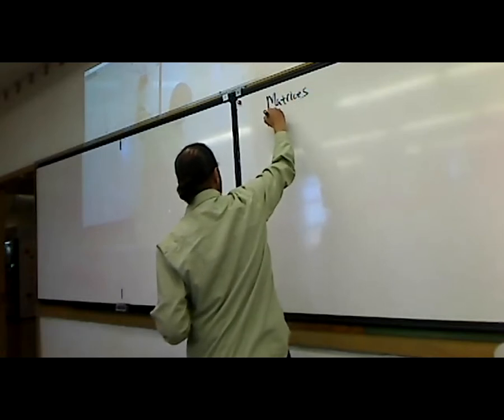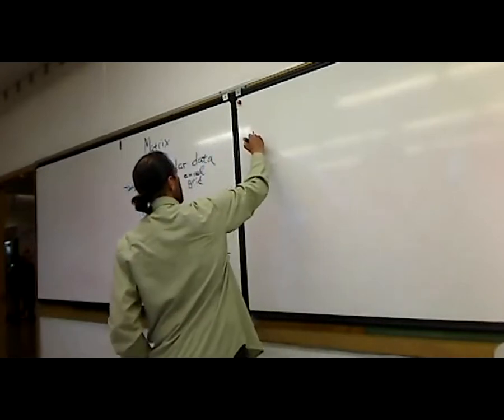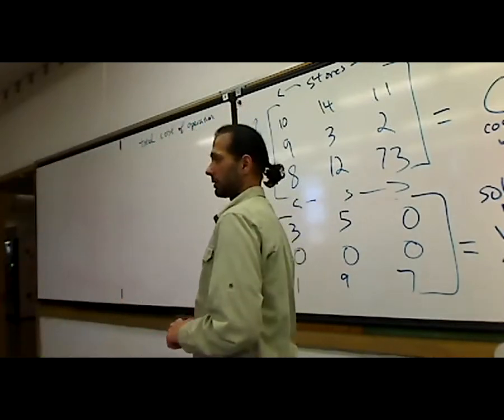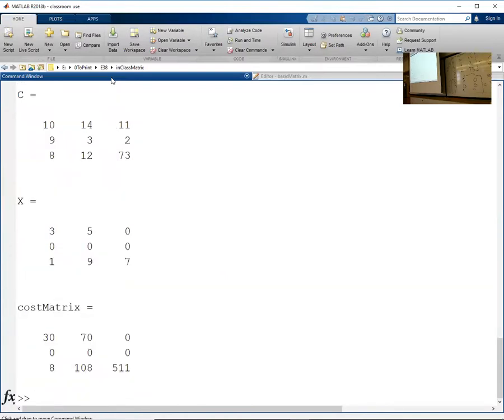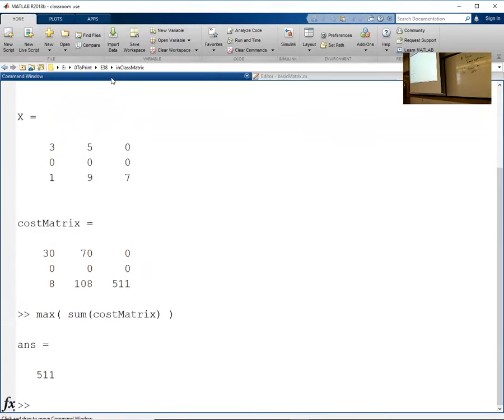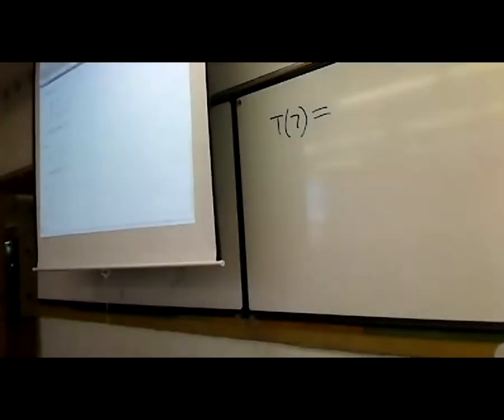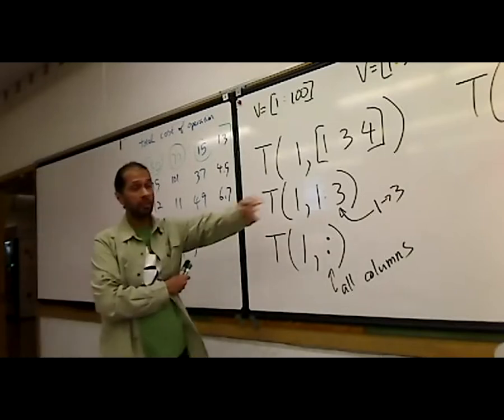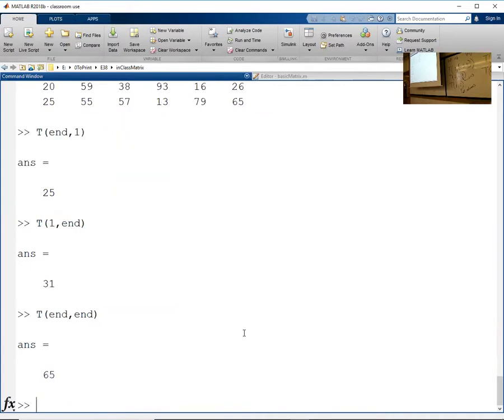E38 SP19 Lect 9 Part 1 [Mar 21]